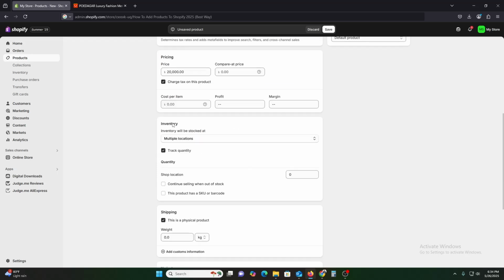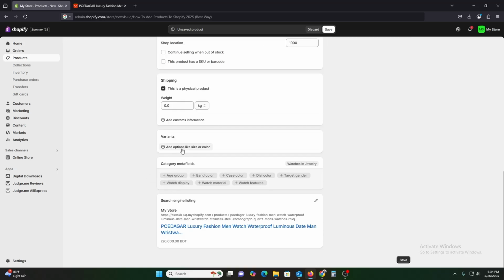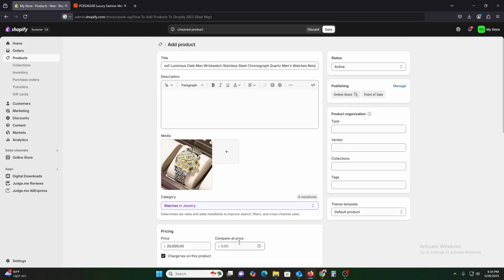How To Add Products To Shopify 2025 (Best Way)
How To Add Products To Shopify
In this video, you’ll learn how to add products to Shopify quickly and easily, perfect for beginners setting up their online store. We cover everything from product details, pricing, and images to inventory management and product variants. Whether you’re launching a new Shopify store or expanding your catalog, this step-by-step guide will help you list products efficiently and boost your e-commerce business.